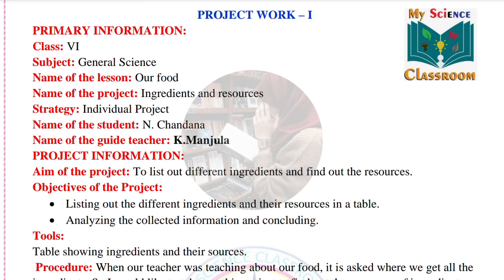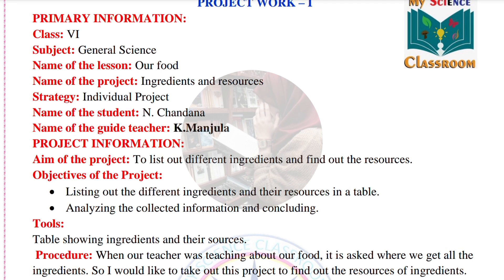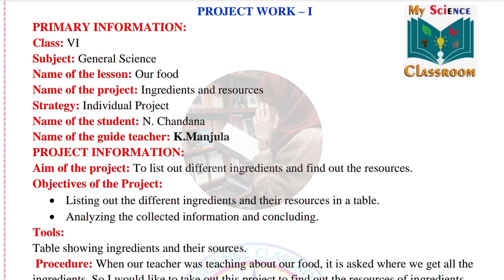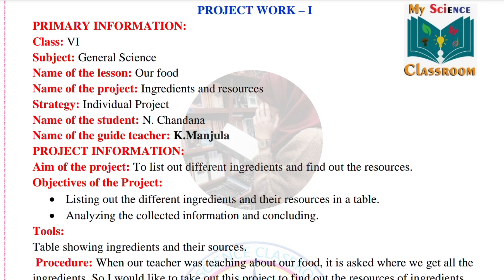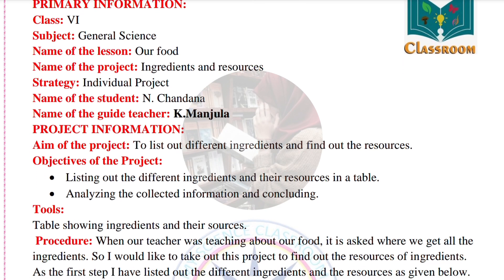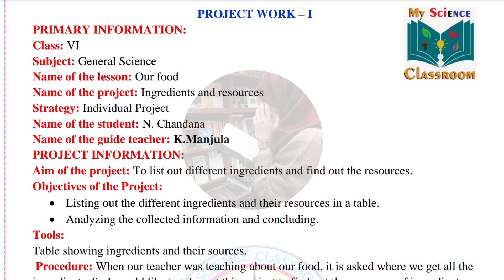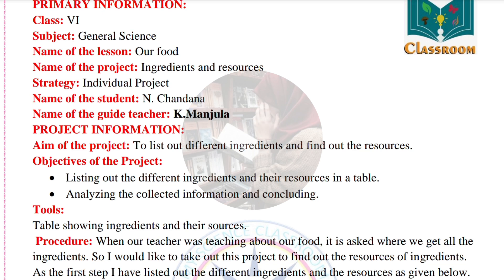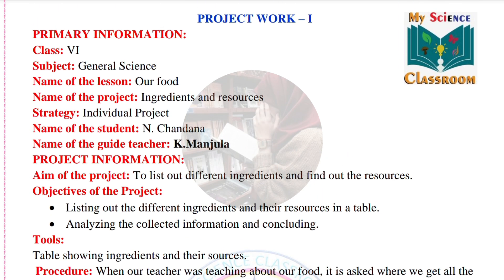6th 💯SCIENCE FA-1 Project - 6th Class SAMP-1 Science Project(New) | 6th Class - 💯SCIENCE FA-1 PROJET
6th 💯SCIENCE FA-1 Project - 6th Class SAMP-1 Science Project (New) | 6th Class - 💯SCIENCE FA-1 PROJECT WORK📑👍 | General Science SAMP-1